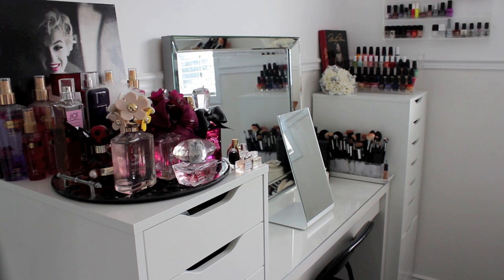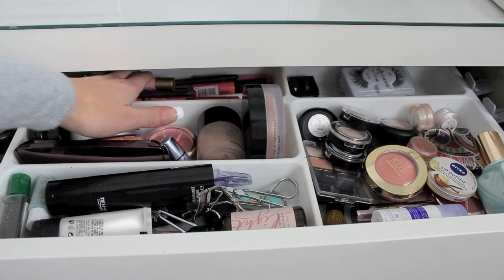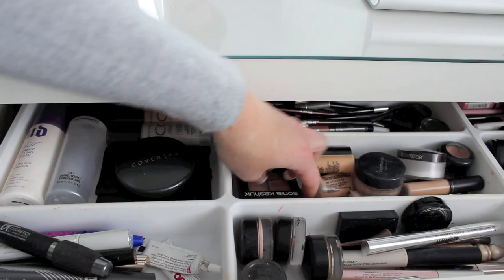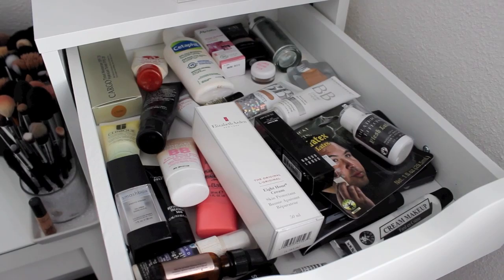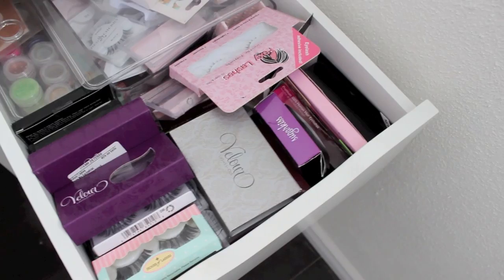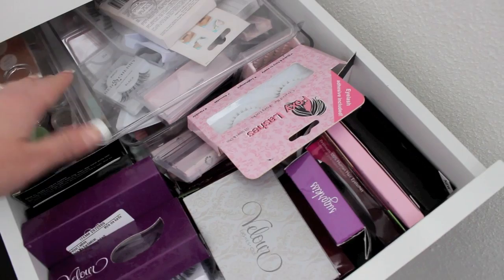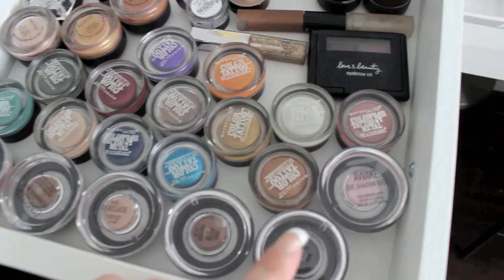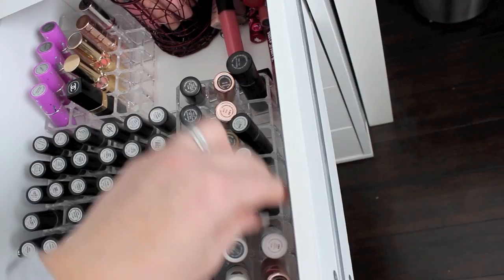Makeup Collection | 2014 Update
***OPEN ME***

Hey Guys!
Here is my highly requested makeup collection video! All organization information is listed in my IKEA VANITY REDECORATION AND MAKEUP ORGANIZATION video

CLOTHING: Lace Cardigan - Nasty Gal
JEWELRY: Diamond Heart Necklace - People's
NAILS: KISS Nails

NuMe Professional Hair Styling Tools

$120 OFF sets (Titan 3, Lustrum, 3SUM, Curljam and Trifect)

$115 OFF all curling wands and some flat irons

$49 for Classic and Magic wands

Have sensitive teeth, but still want a whitening product that works?! I use the Zero White Teeth Whitening Pen by Whitening Lightning

OR

Cheryl or Makeup By Cheryl
Woodstock, ON
N4S 0B1